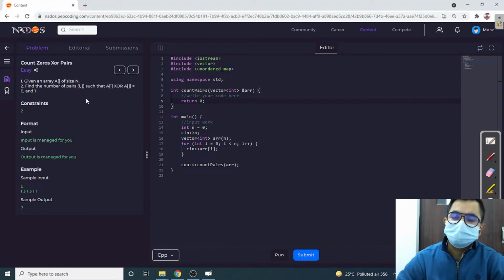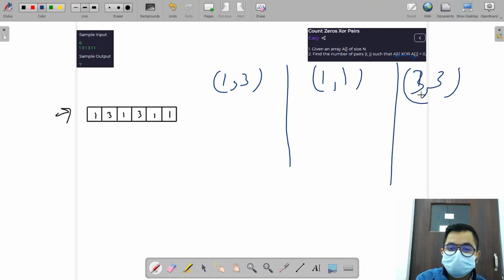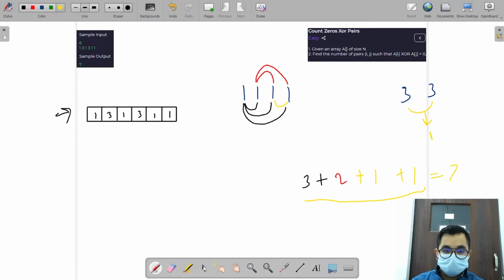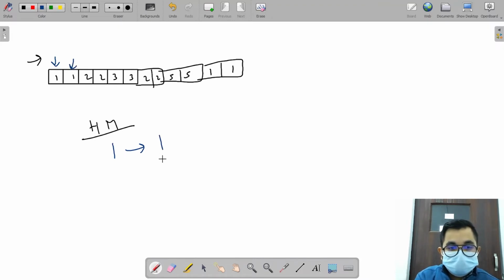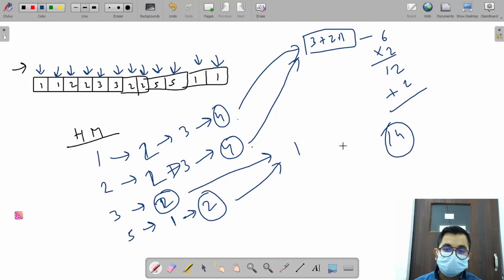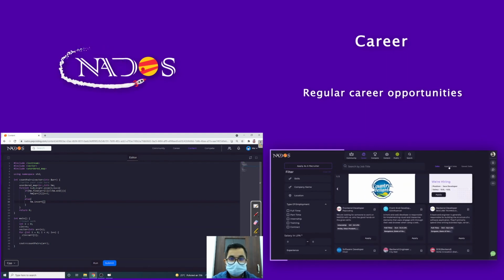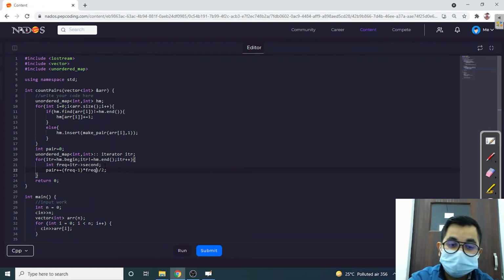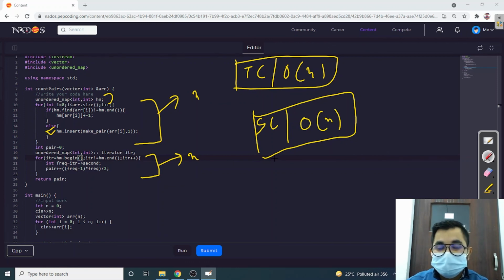Count Zeros Xor Pairs Easy Module Searching And Sorting In English CPP Video 27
HAPPY PROGRAMMING!